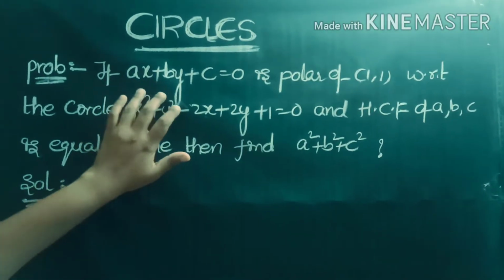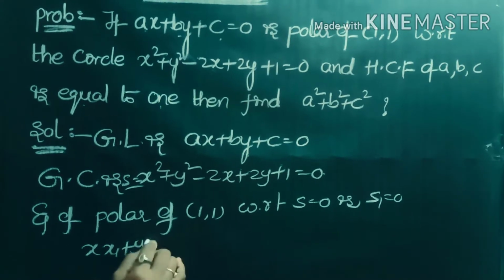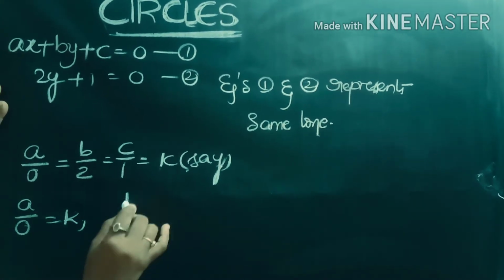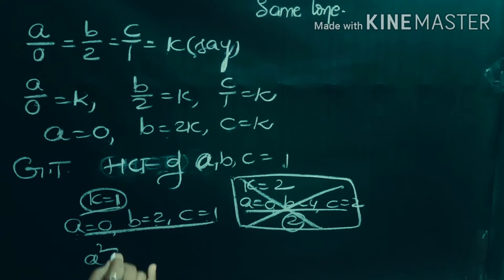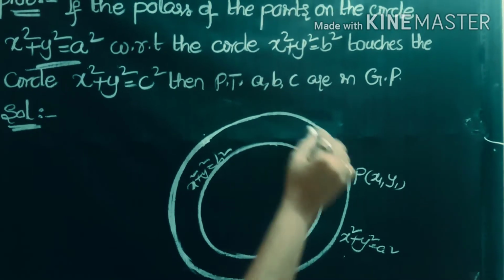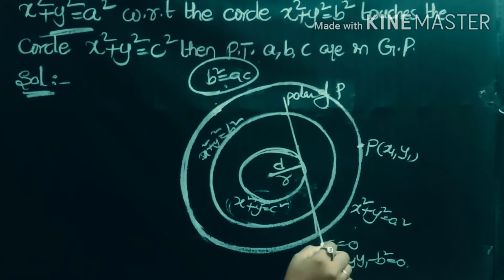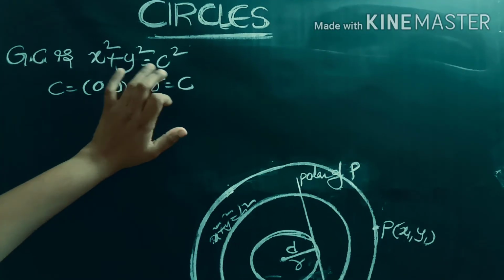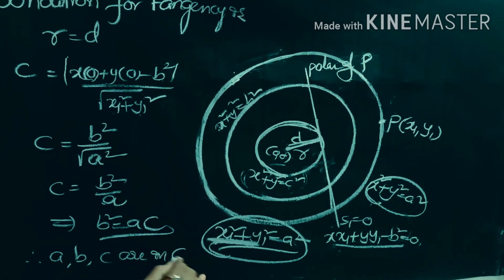CIRCLES / CIRCLES Inter 2nd year / Maths2B CIRCLES / CIRCLES Part~23